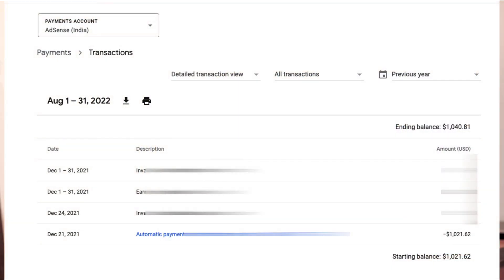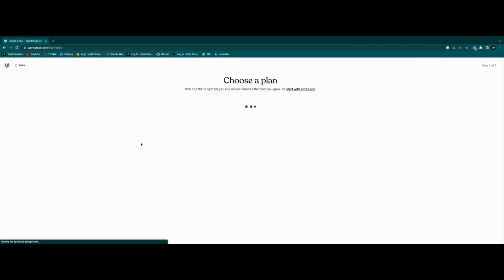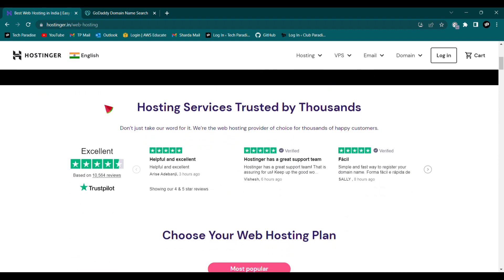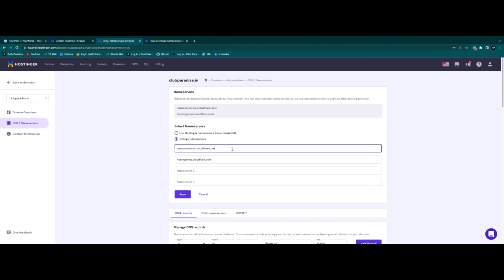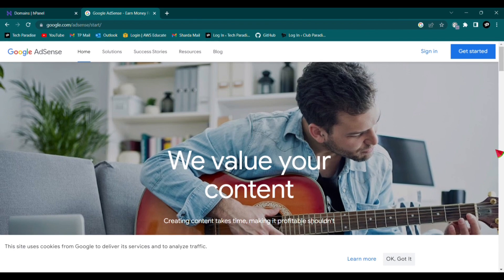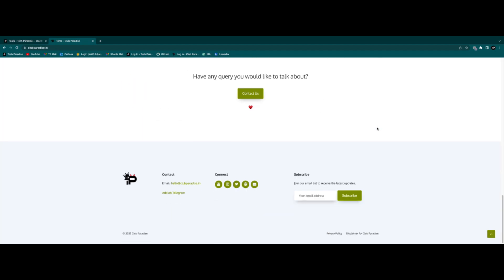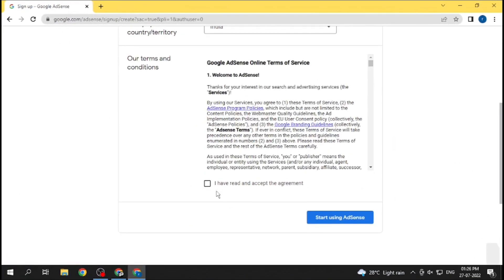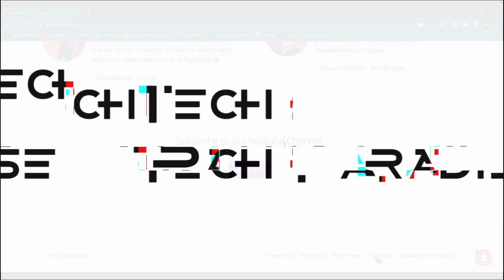How to Earn $1000 Every Month By Creating A Website ?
This video is really helpful for students.